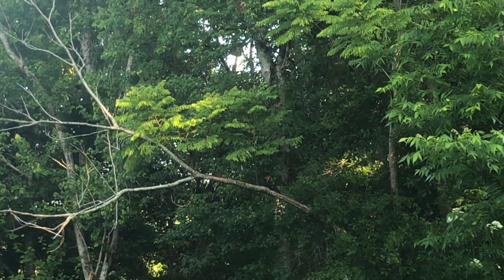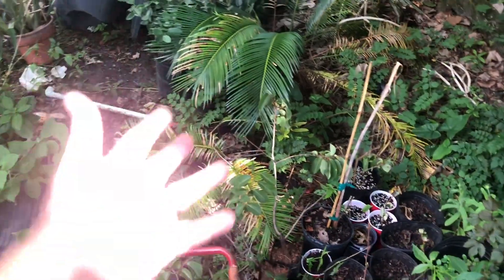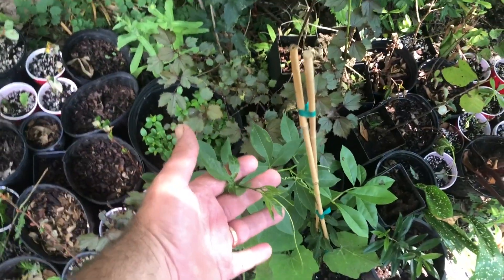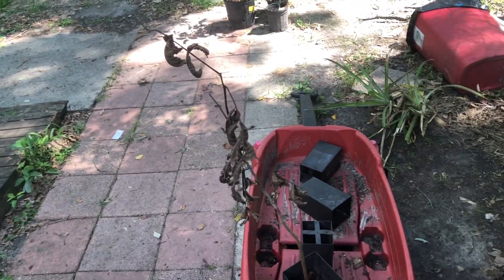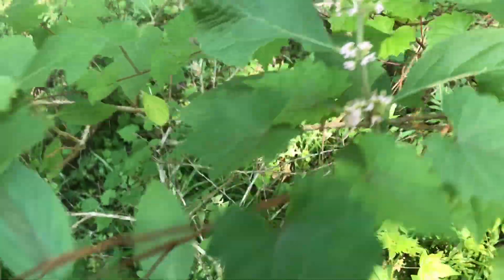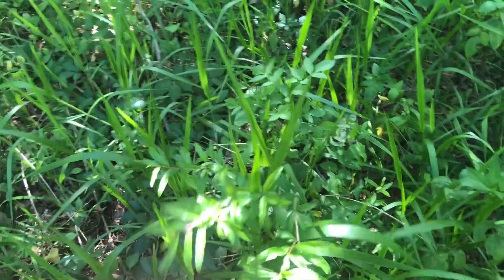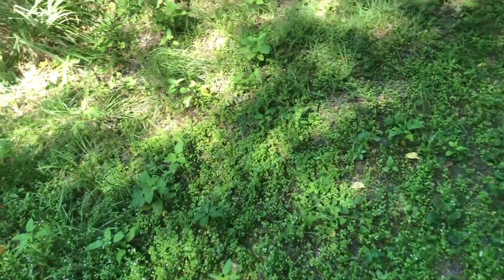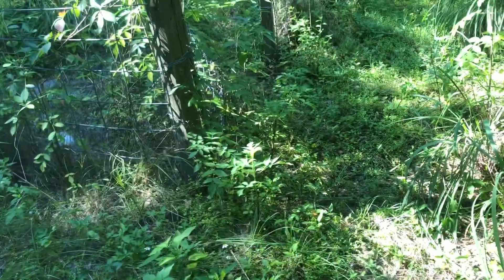Garden VLOG May 14, 2023: Chaya/Mayan Spinach, wild pineapple, American persimmons, and a woodpecker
Not too much happening on this mother's day. We set out to potentially take a video about native Florida (other than A. triloba) paw paws and look at some wild American persimmon trees as well, but we really didn't get a chance to film. Fortunately, we were able to acquire a couple wild pineapples/pinguin bromeliads and some mayan spinach cuttings.

Also tried to dig up some small American persimmon trees, but not much root came with them. They seem to be about as hard to dig up as native paw paws, and most likely, they have been mowed over for years, just re-sprouting as small trees, when they're likely much older.